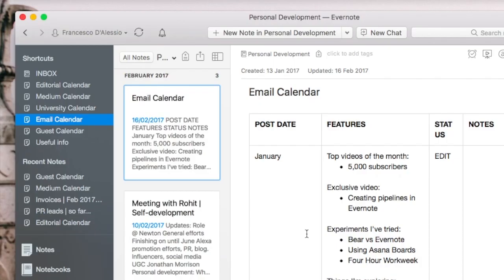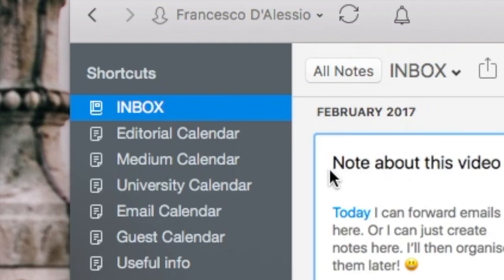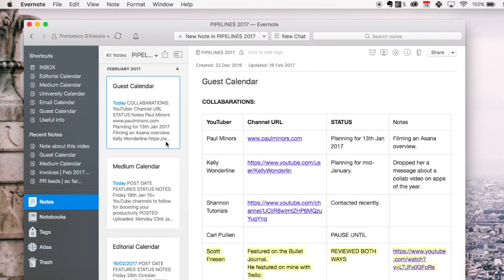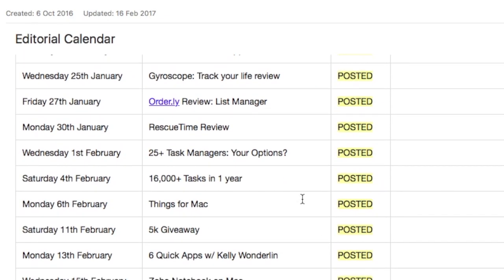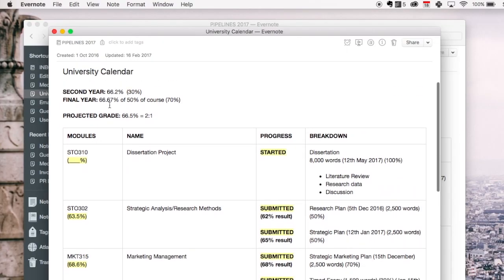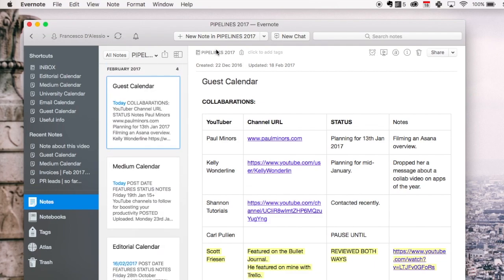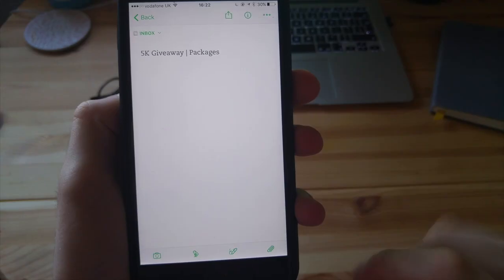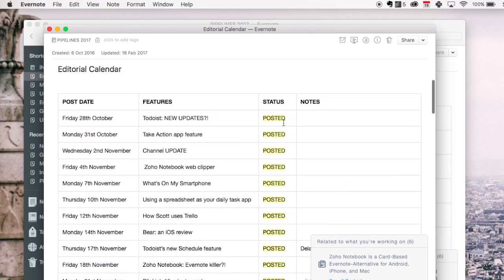How I use Evernote Shortcuts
A lot of time question has been how I'm using Evernote to organize my shortcuts. Shortcuts are important to me as they are my direct access to the most important and used notes in my notebooks. Here's how I use Evernote shortcuts.

EXCLUSIVE EARLY ACCESS to this video was available for all email newsletter subs

It's free to join - you'll get a monthly email round-up with new apps and advice for your productivity. There's no SPAM or selling.

// ABOUT ME